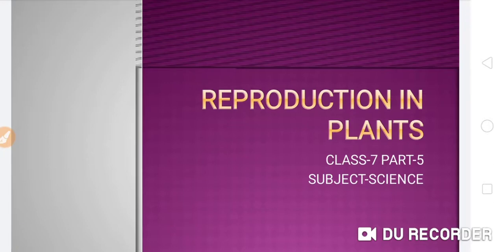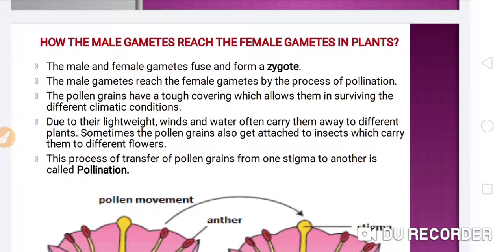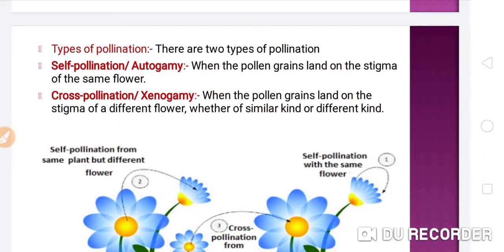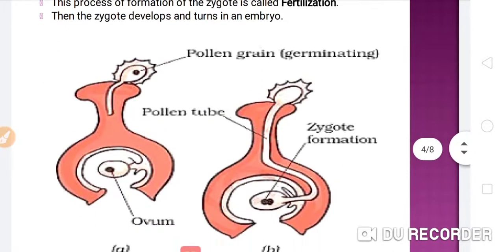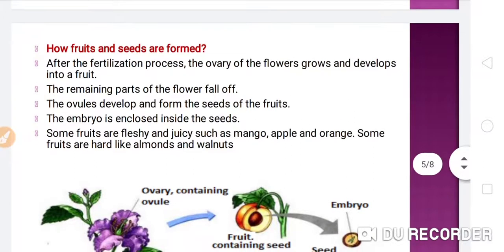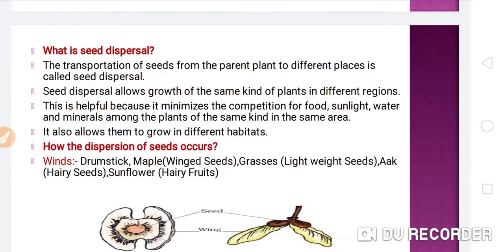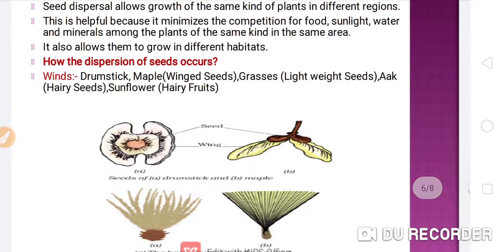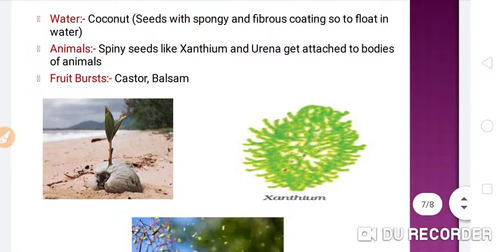CLASS-7 SUBJECT-SCIENCE CHAPTER-12 PART-5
Hello students in this video we have discussed about pollination.